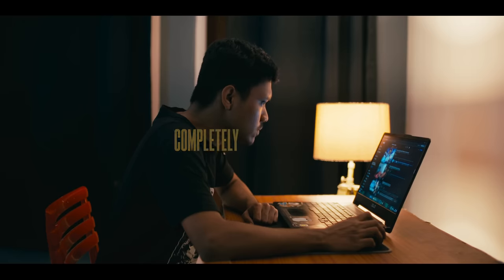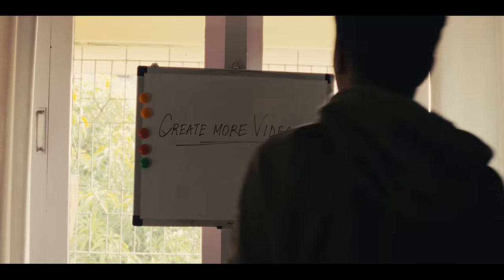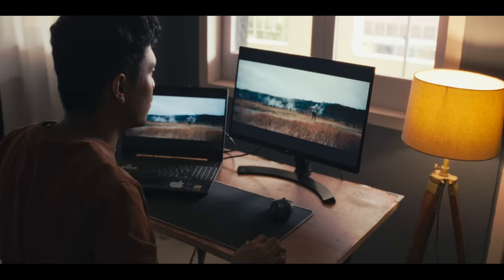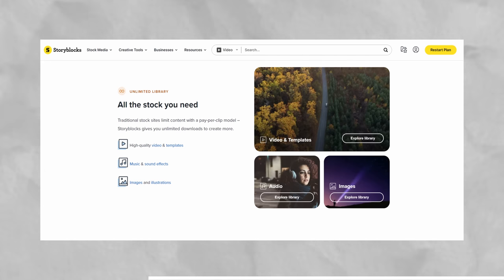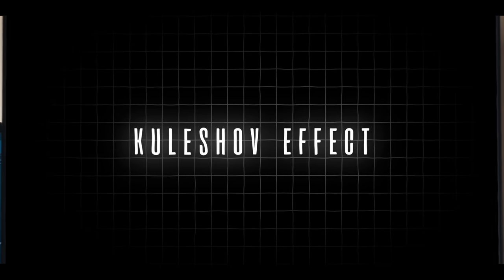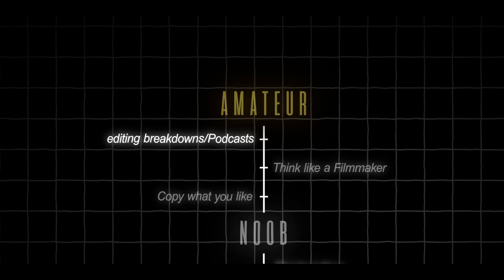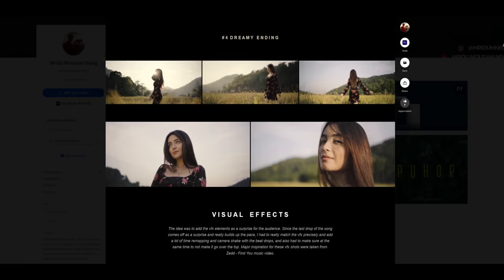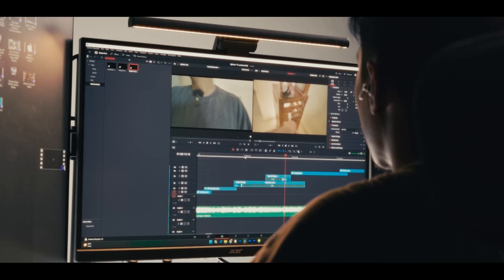How to start Video Editing from ZERO in 2024 (Beginner's Guide)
In this video, I'll show you how I started my video editing career from  0  and worked my way up to become a PRO. So if you're a beginner or amateur this video is for you.